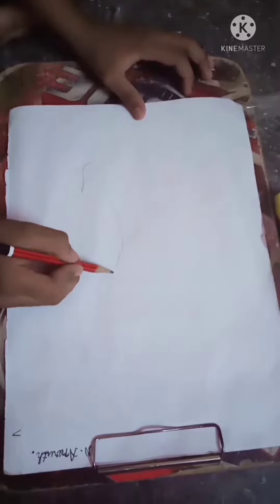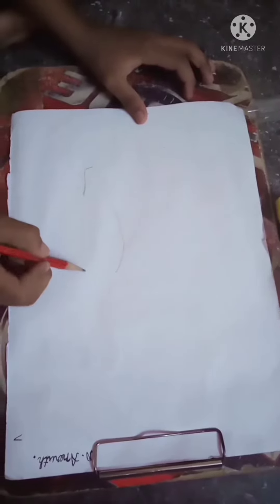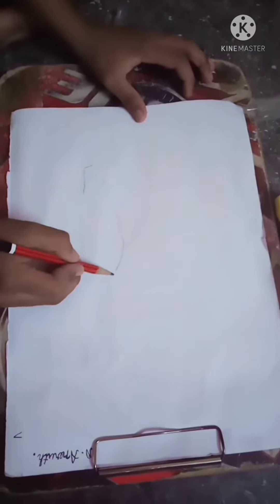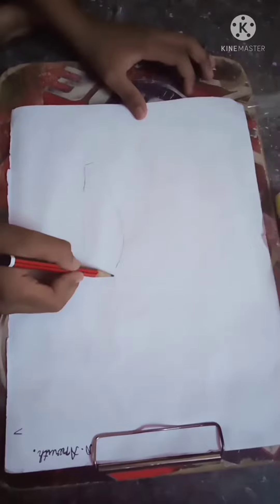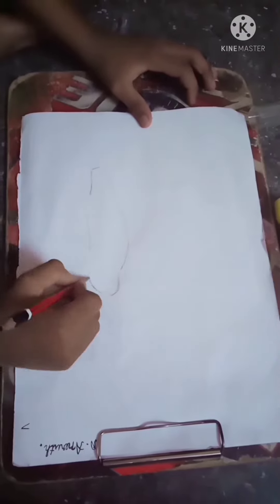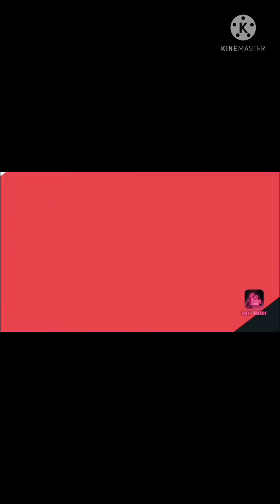Easy drawing for kids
Drawing  activity